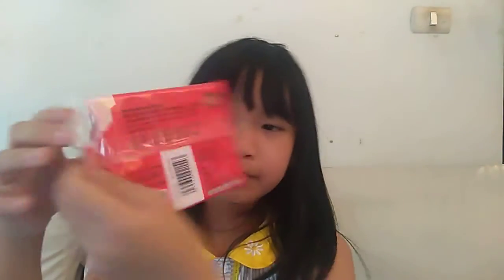Review​ Sweet​ Sheets!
Well​ their​ is​ one​ kind​ of​ papper that​ you​ can​ eat.​ Unless you​ you​ can​ eat​ real papper.